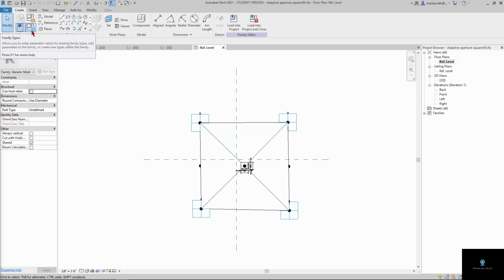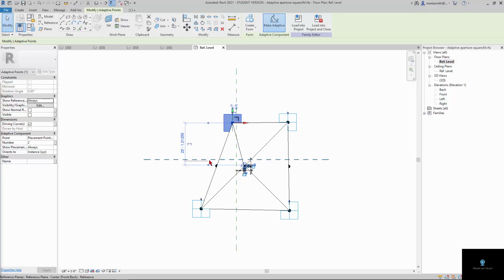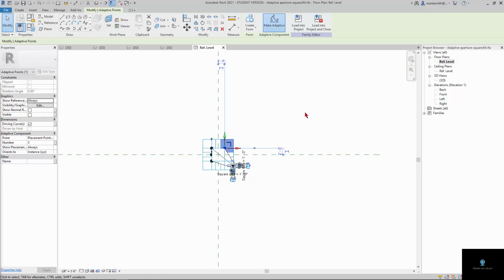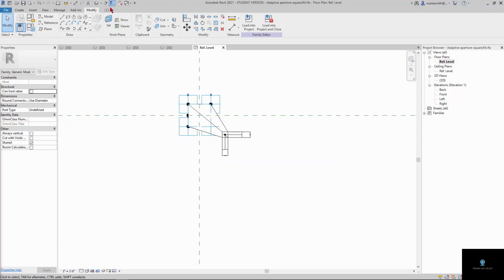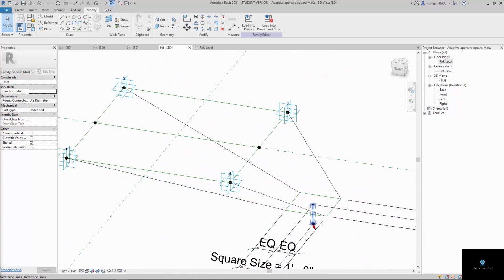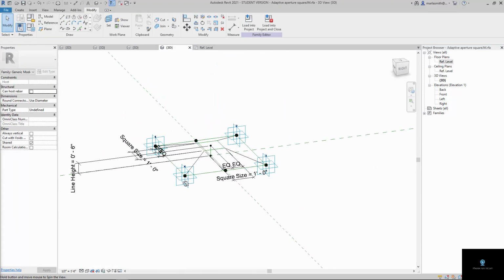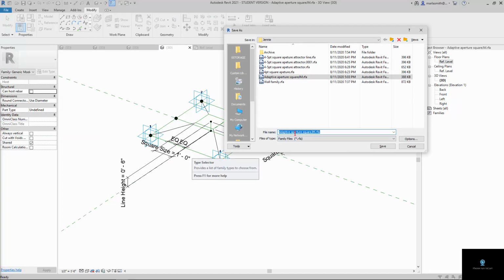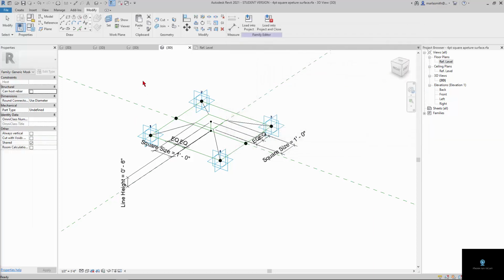Jm 00 Component update